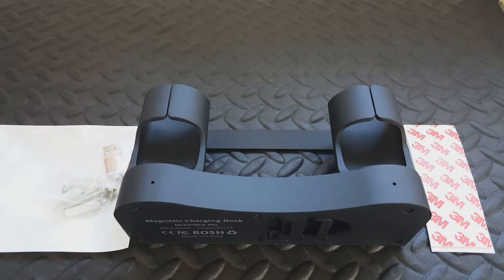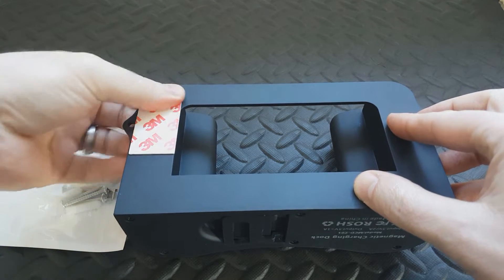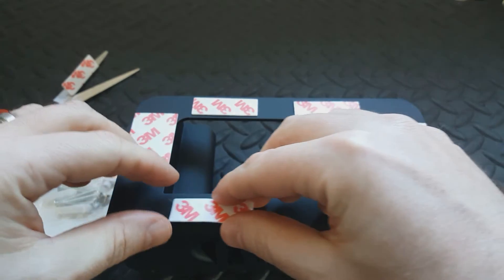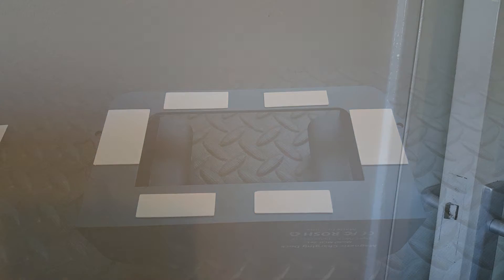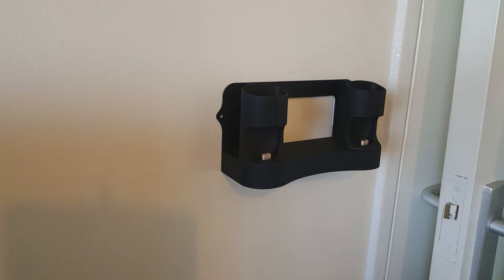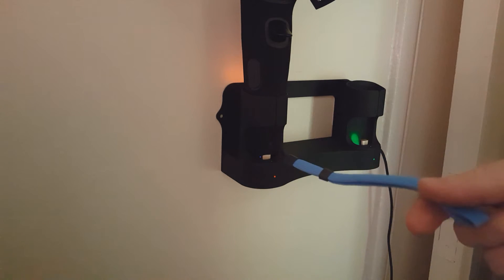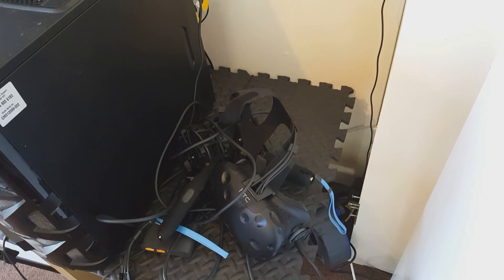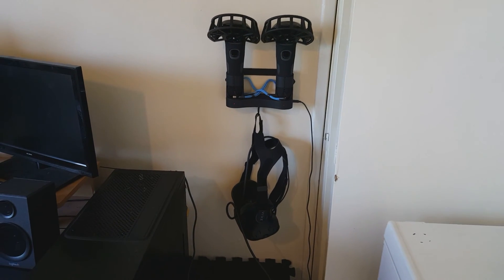HTC VIVE | Charging Dock Setup | Epic VR Accessory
After recieving this epic HTC Vive charging dock I thought I'd better show you how to set it up the easy way. This is the Magnetic Charging Dock for HTC VIVE Controllers with a foldable helmet hangar and the protective frame and silicone protective case for the controllers.

There is so much cool stuff on this website from pc accessories to toys and pet accessories. It's a great website for gifts and unique and niche items.

Verrigo
Dave Lane (Lane4Gaming)
Victor Velasco
Óli Guðmundsson
Gustavusadolphus
Jacob Strong
Augnes
Bruce Chandler
Joseph